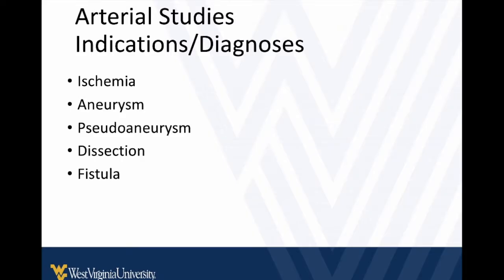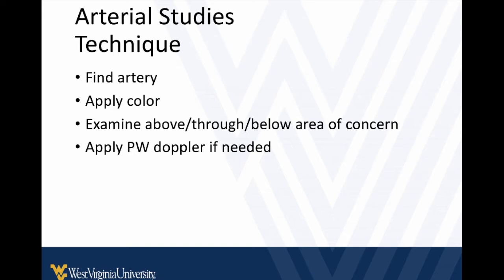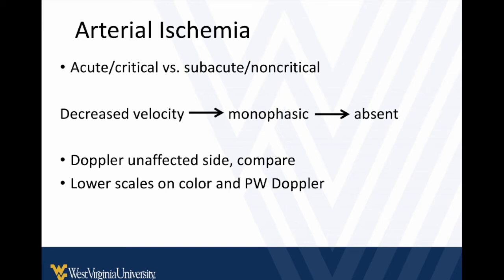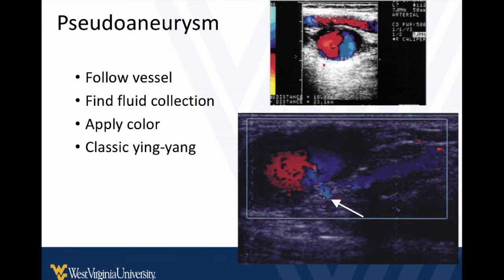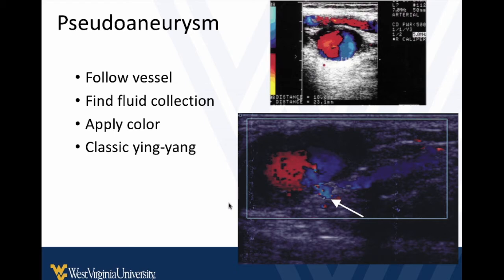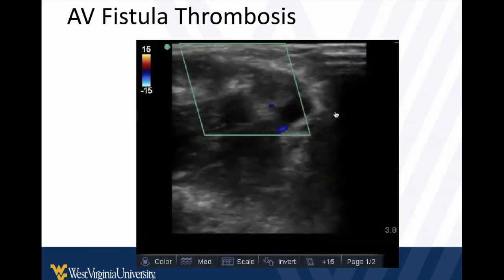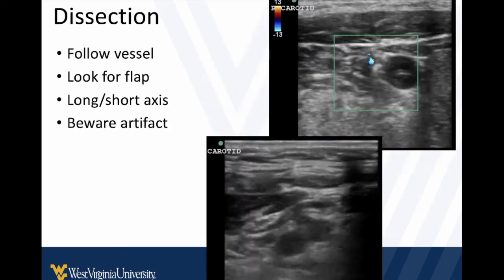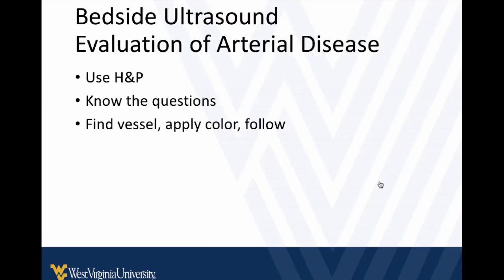M4 Surgical Skills POCUS for Basic Arterial Problems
brief overview of some immediate decision making and techniques for point of care ultrasound in arterial complaints